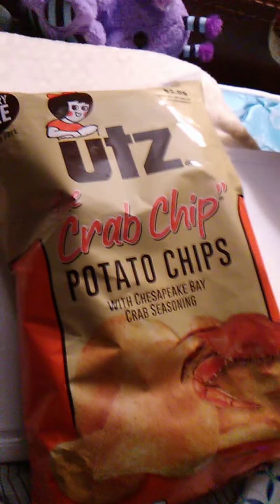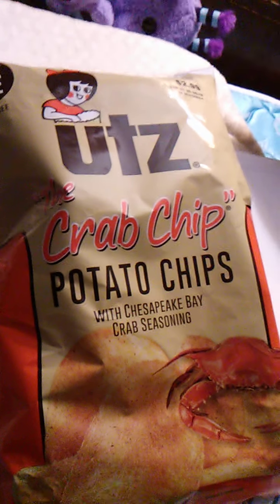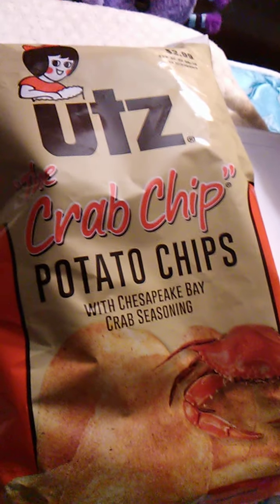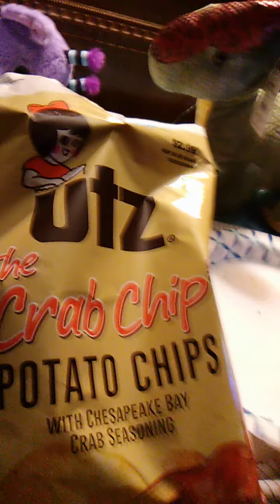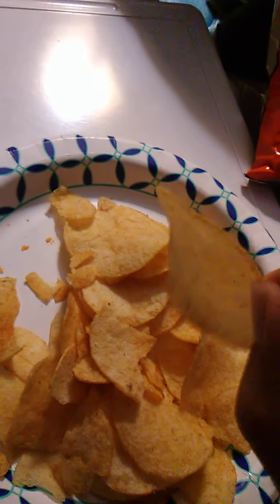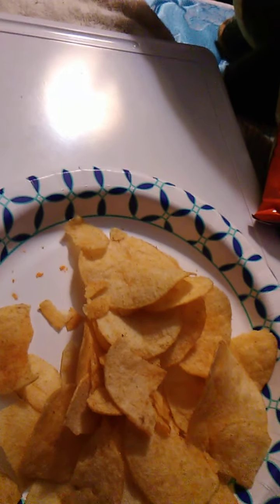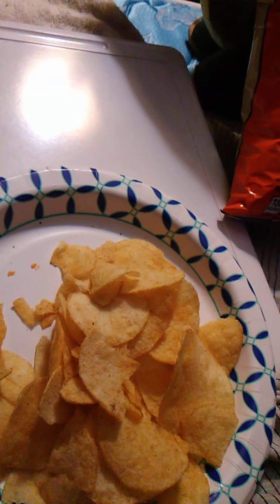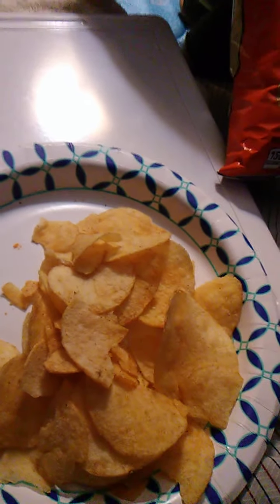Product review: Utz "the crab chip"!!!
In this video I review "Utz "the crab chip""!!! Enjoy the review and have a great day!!!